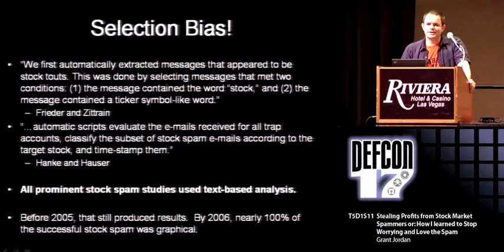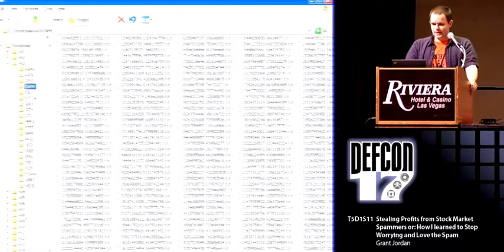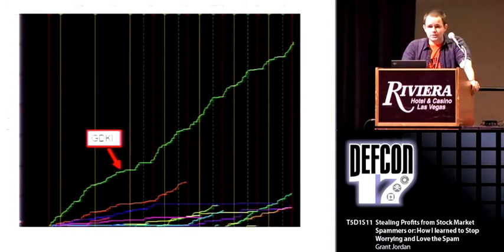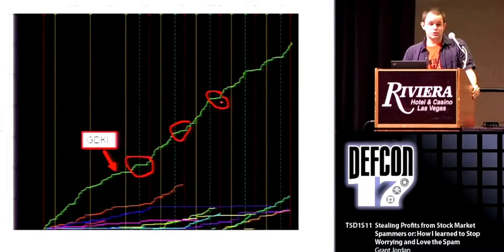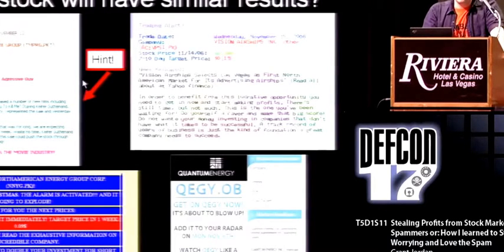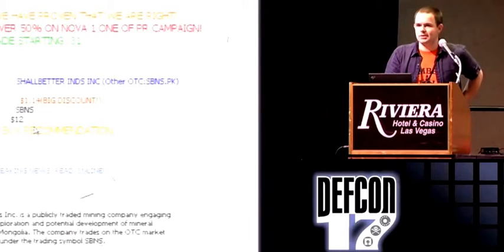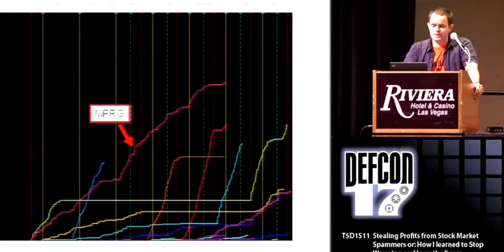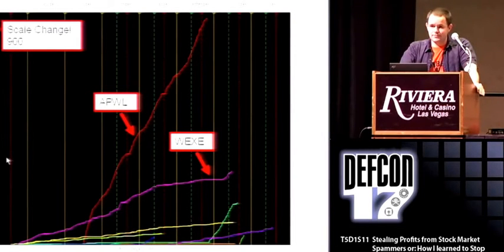Are Stock Market Secure ? Are Wall Street Secure ? part 2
Are Stock Market Secure ? Are Wall Street Secure ?